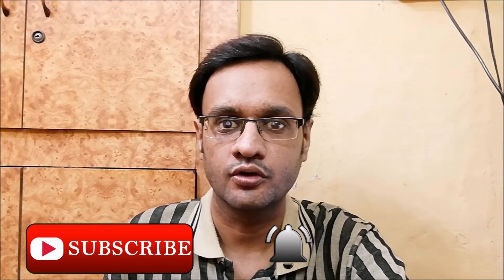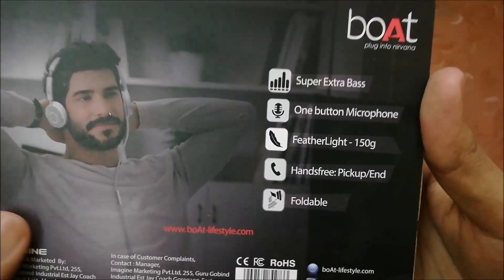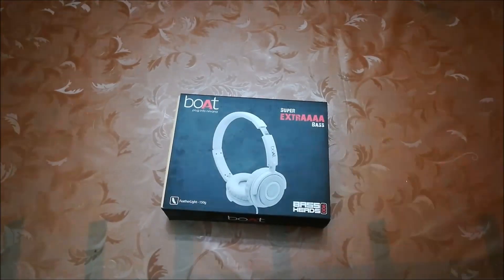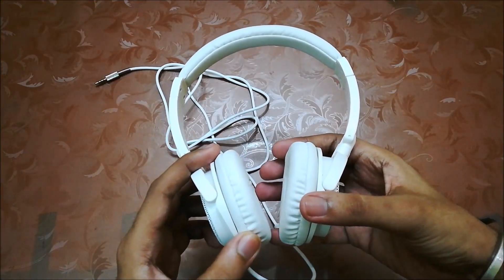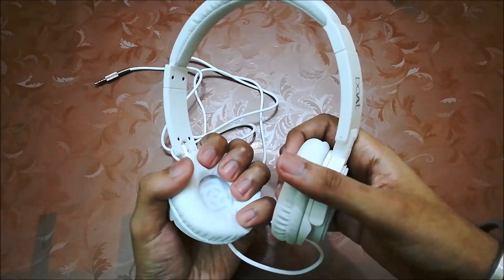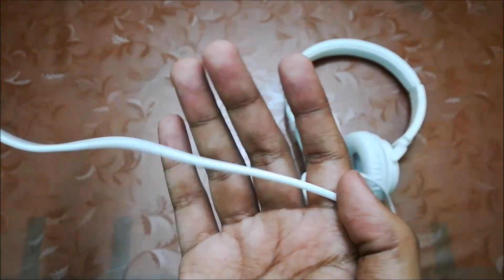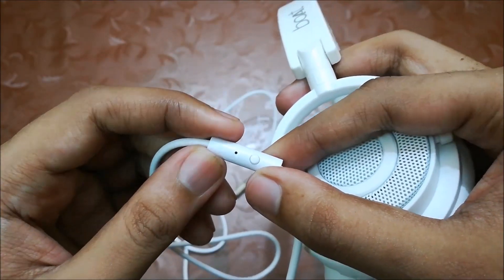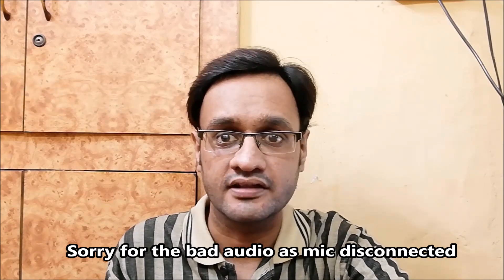Boat Bassheads 900 Headphone Unboxing and Review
Hey guys this is Ashutosh Nirmal and today I'm Unbox and review this Boat Bassheads 900 Headphone.

Amazon India